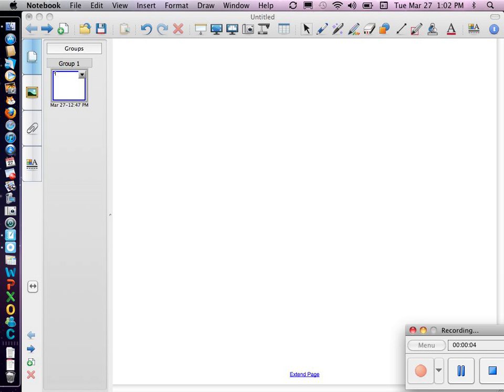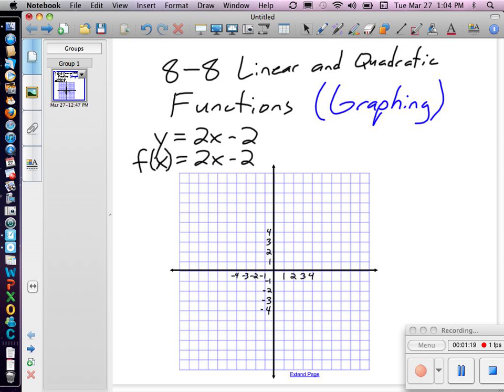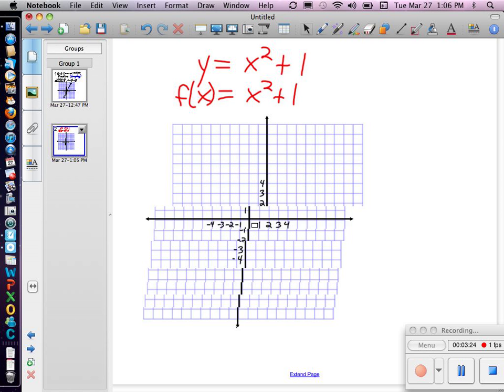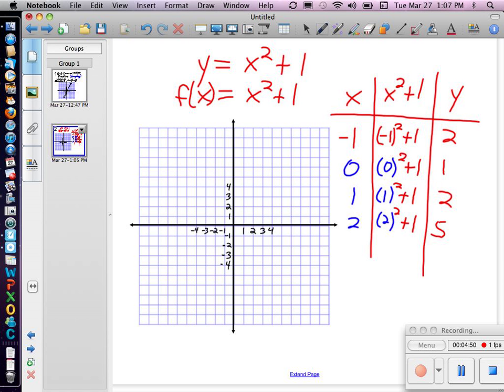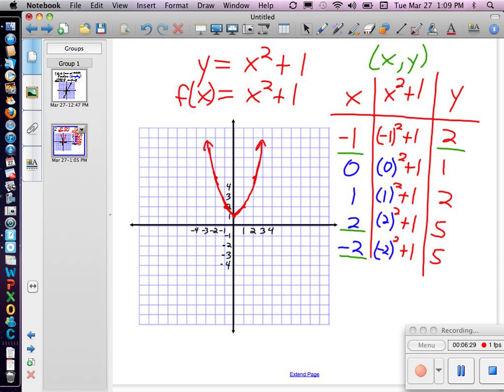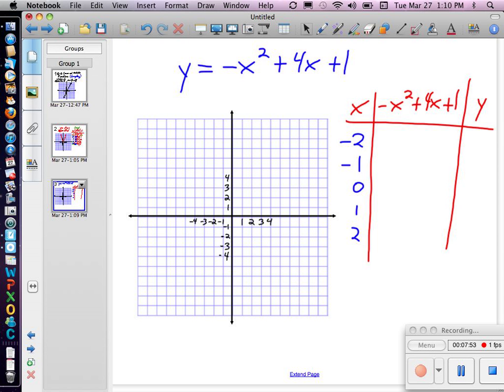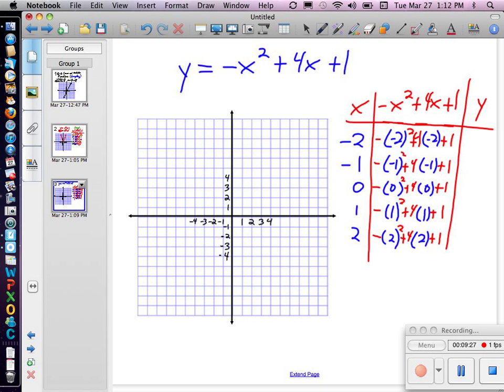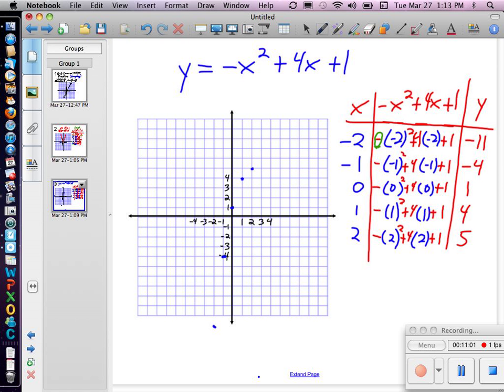8_8 Linear and Quadratic functions part 1.mov